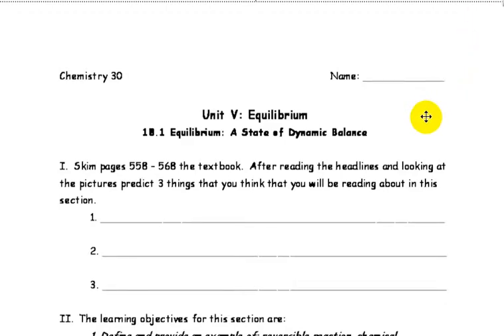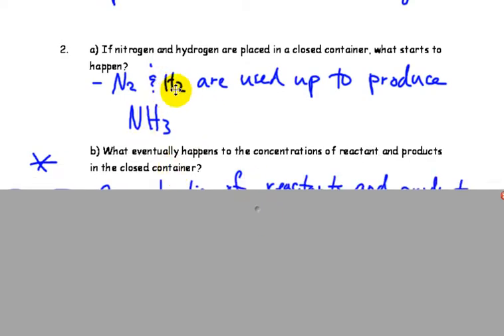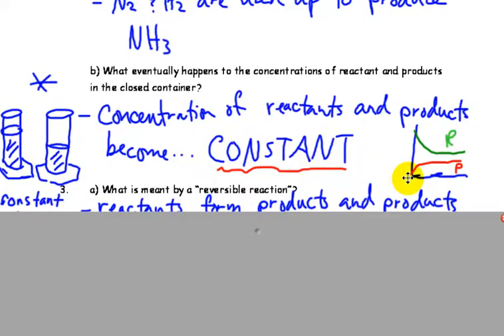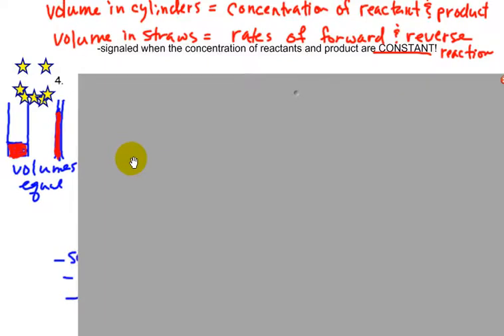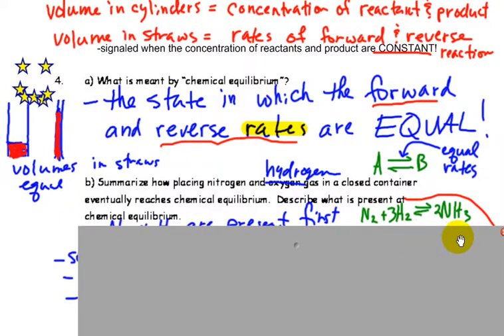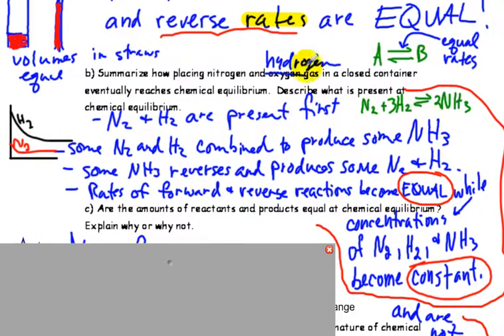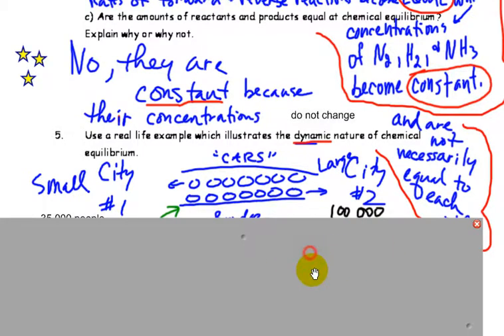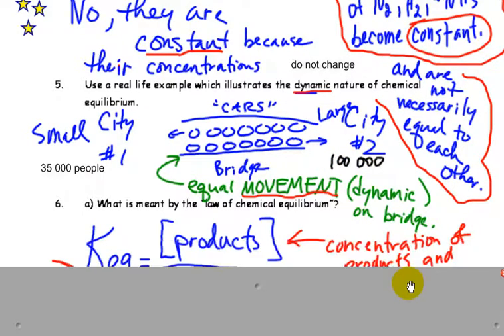Unit V 18 1 PI